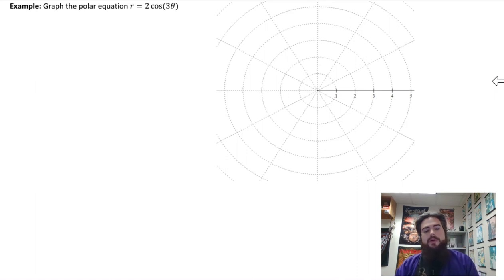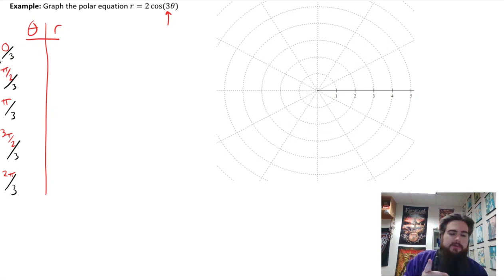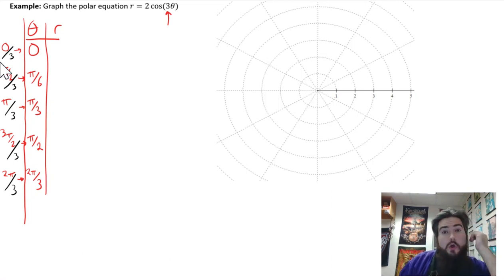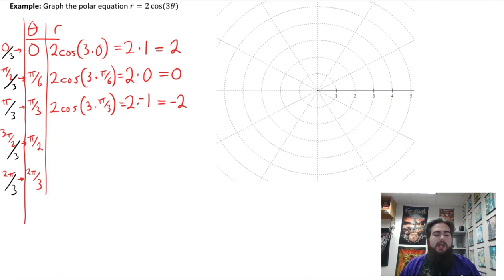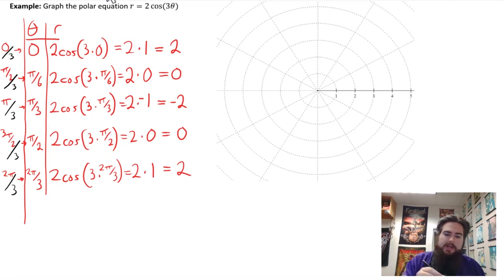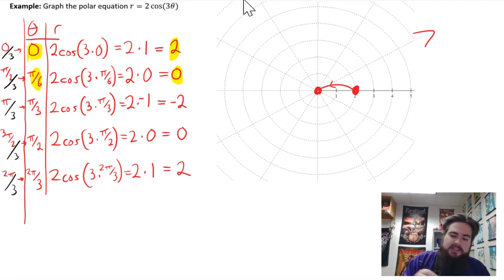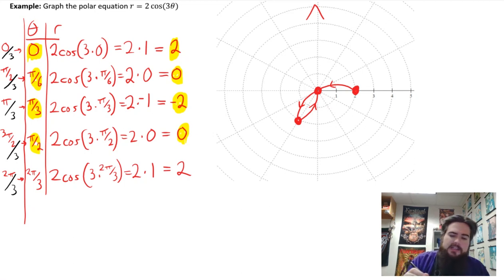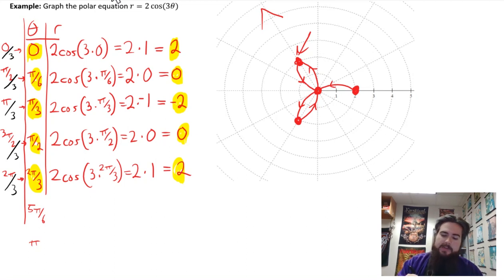Lesson 19 - Graphing Polar Equations - Example 5/6